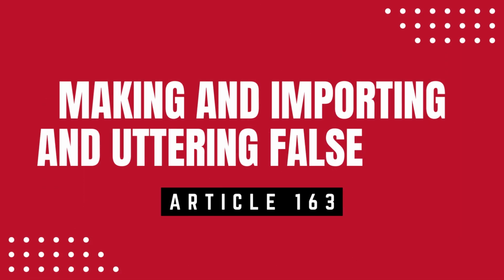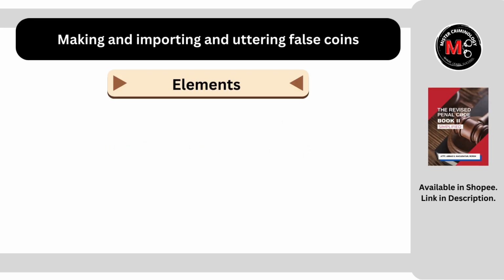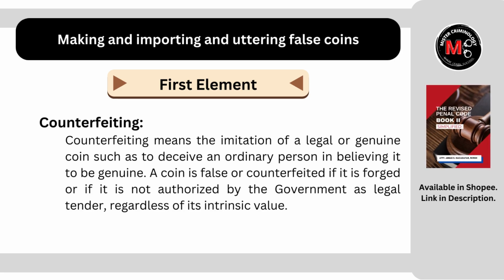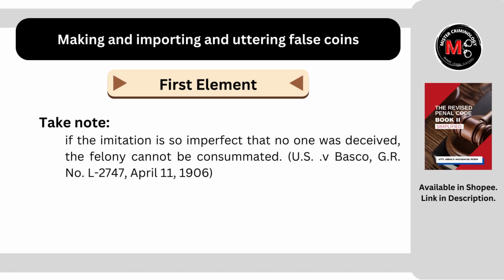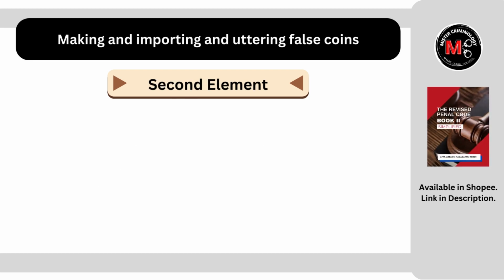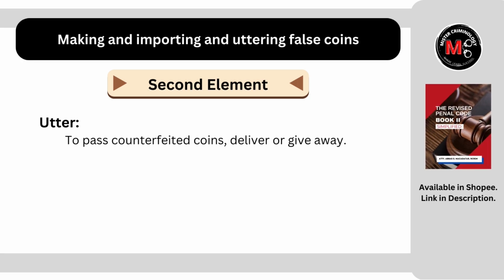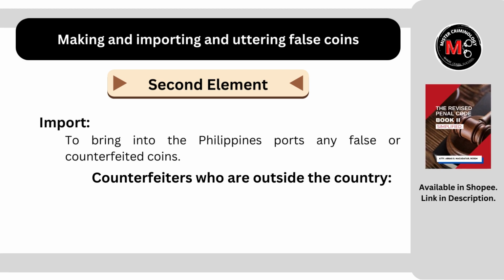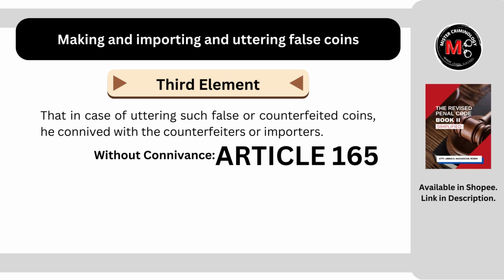[Article 163] Making and importing and uttering false coins; Criminal Law Discussion